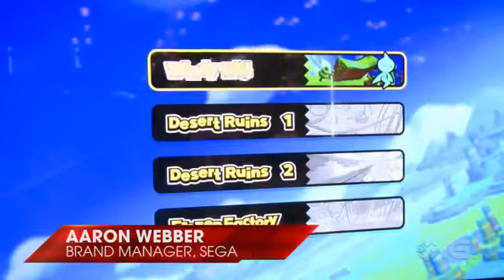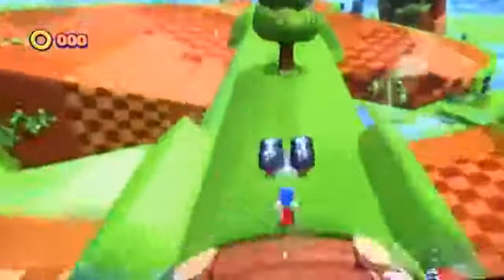Sonic Lost World's Expert Commentary1586